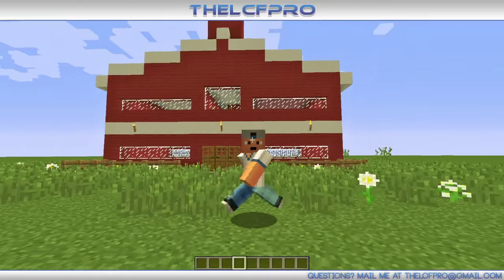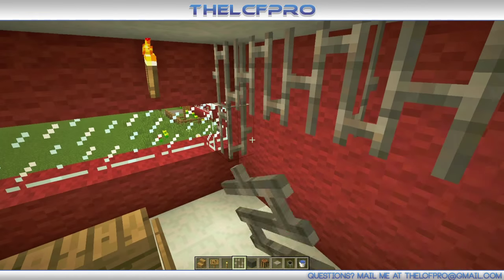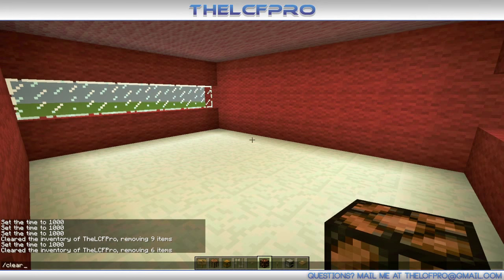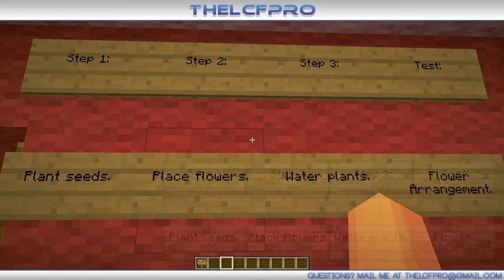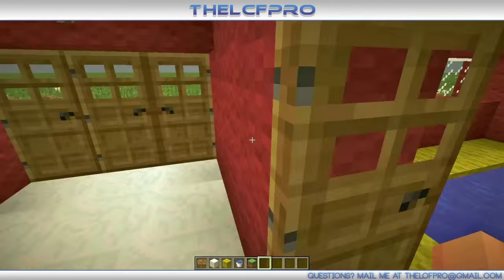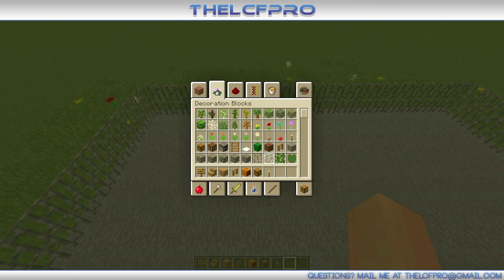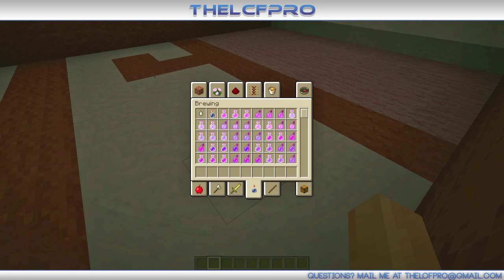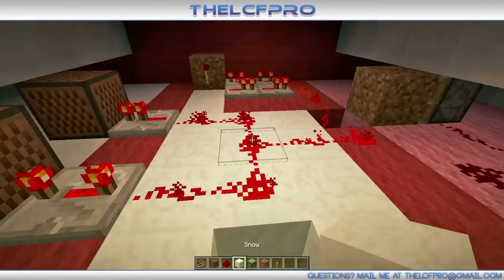How to build Stampy's Cool School! [2/2] - Minecraft Tutorial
►In this video we build Stampy's cool school.
(By Jason Shaw)
▬▬▬▬▬▬[ NETWORKS ]▬▬▬▬▬▬▬▬